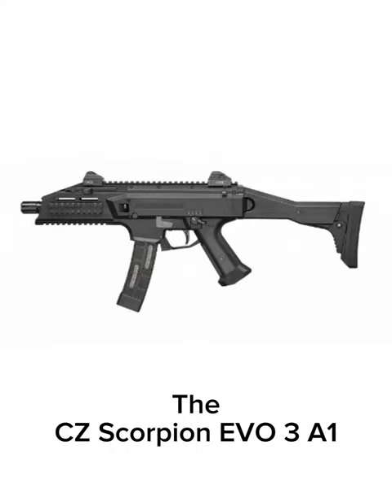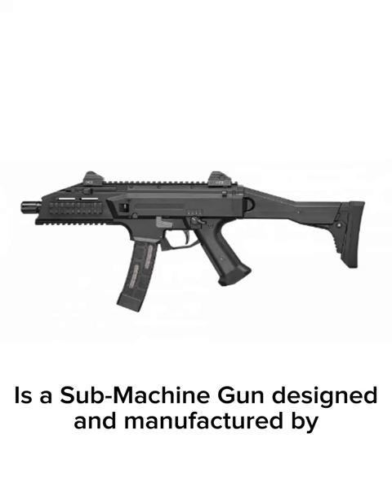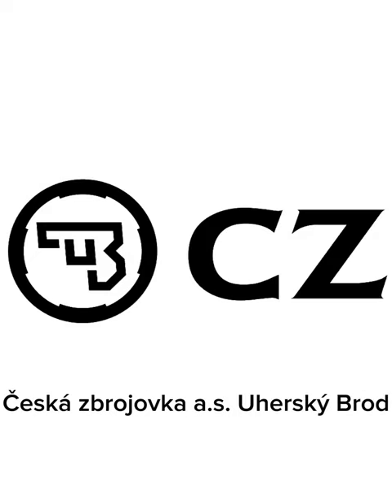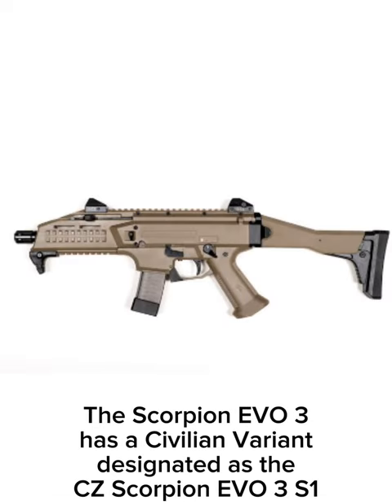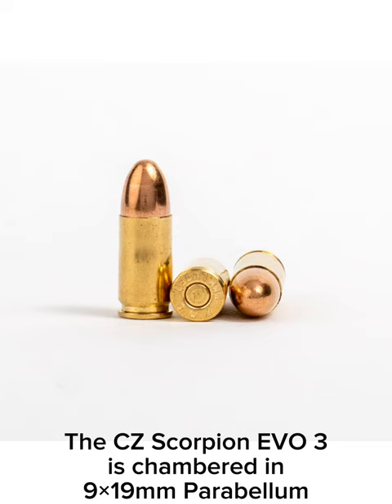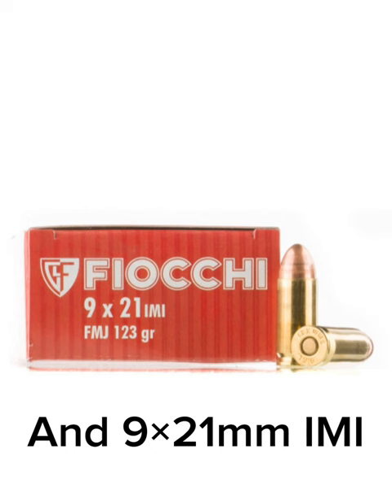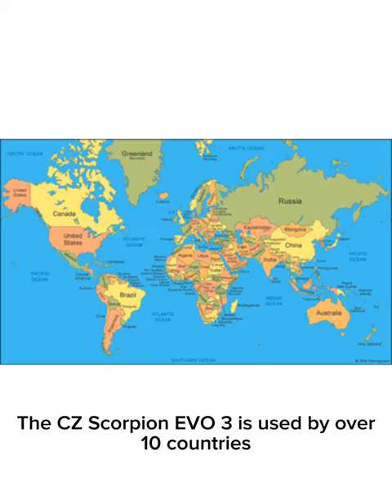The CZ Scorpion EVO 3 A1